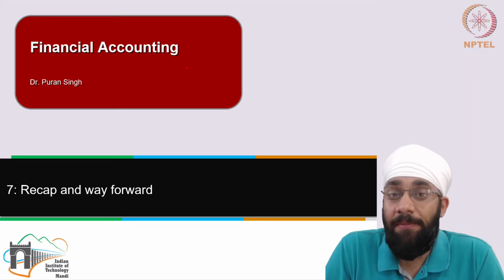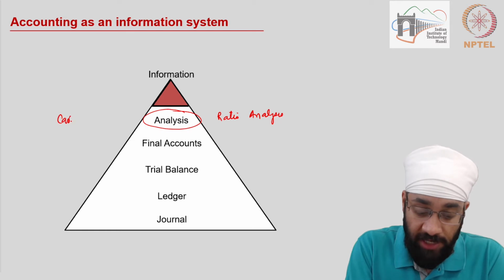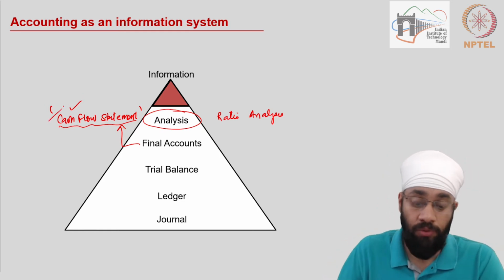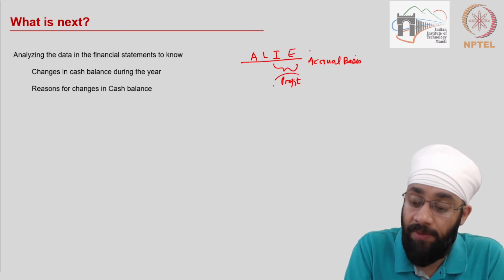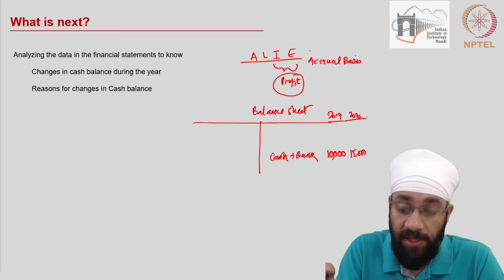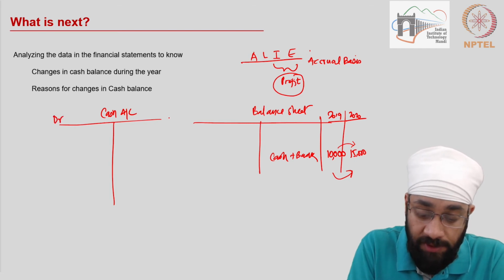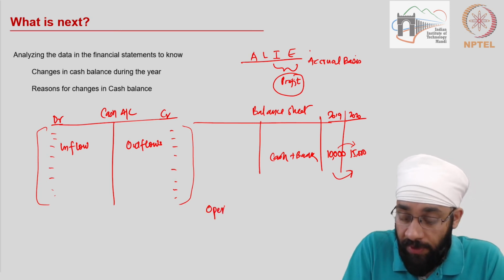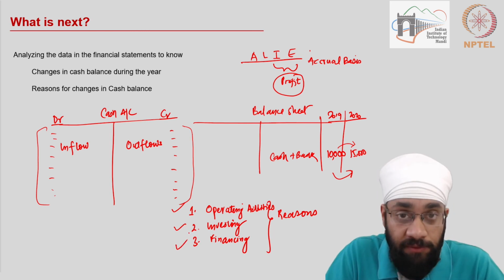7.0 Recap and way forward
IIT Mandi.

7.0 Recap and way forward